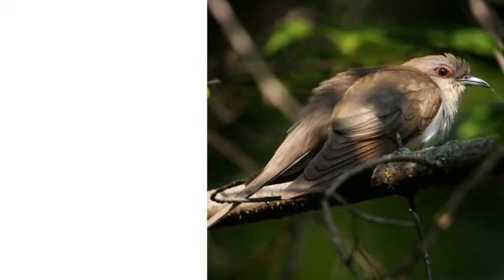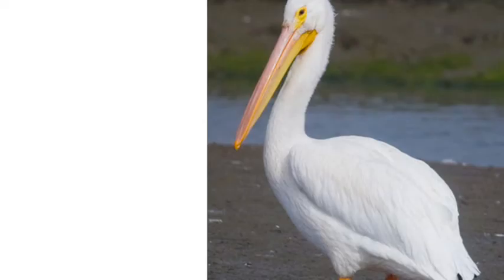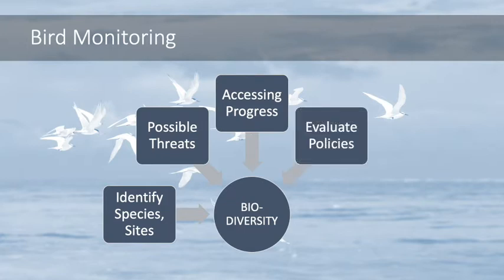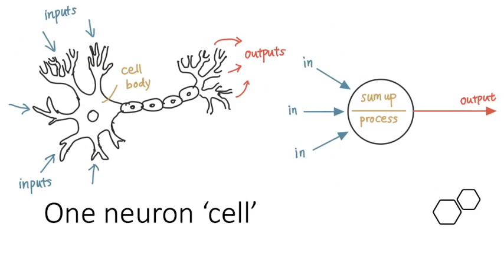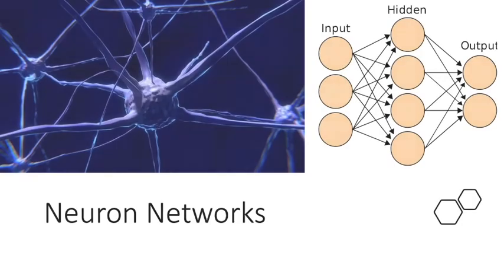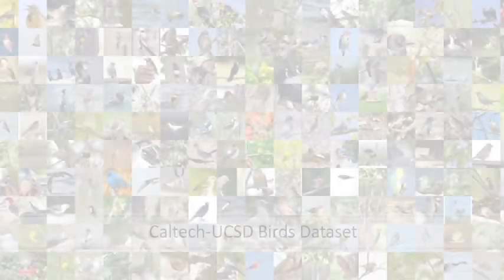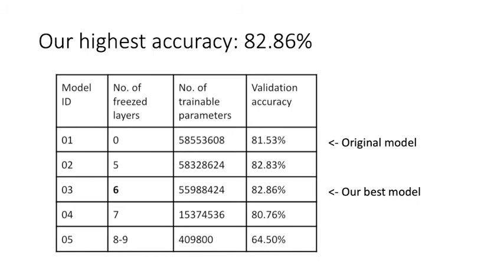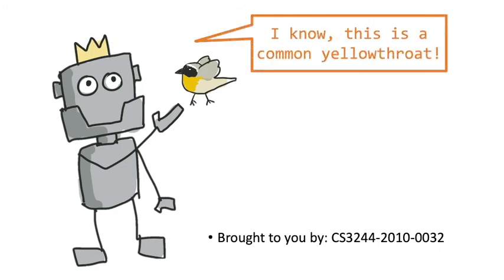Fine-Grained Bird Classification (Team 3244 2010 0032)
Teammates: Na Nazhou, Liu Xiaofeng, Liu Guangyuan, Wu Xia, Li Jiayu, and Zhou Entong